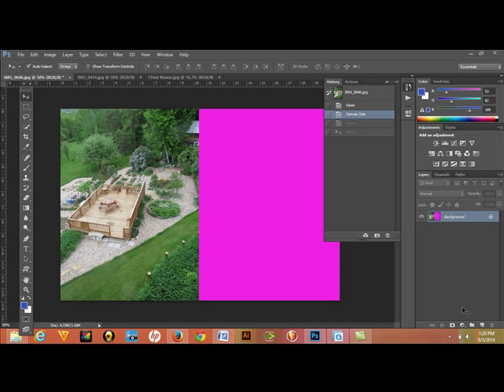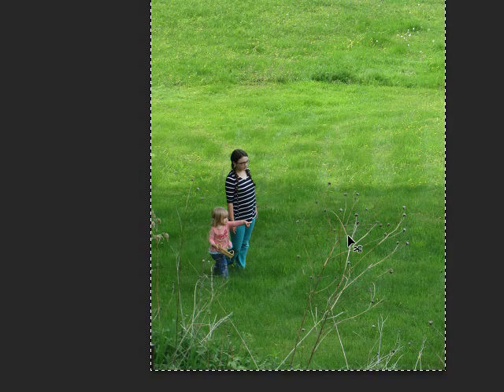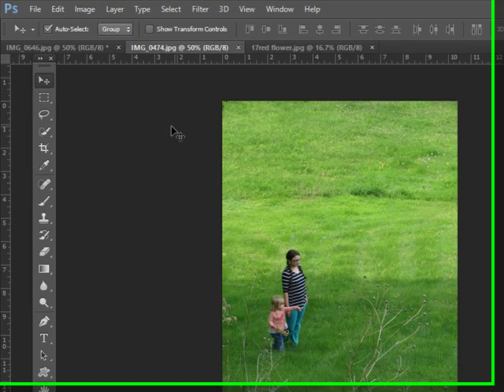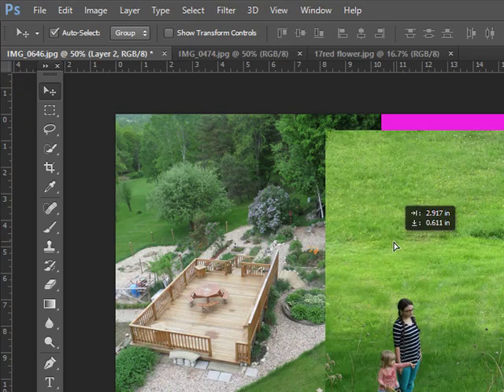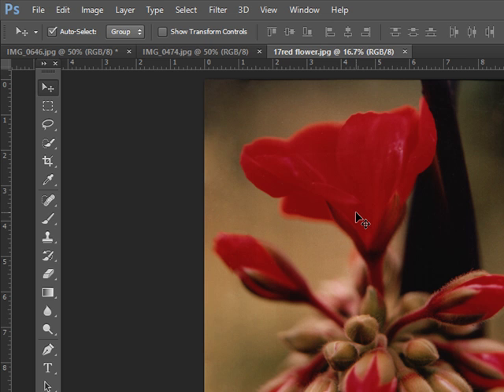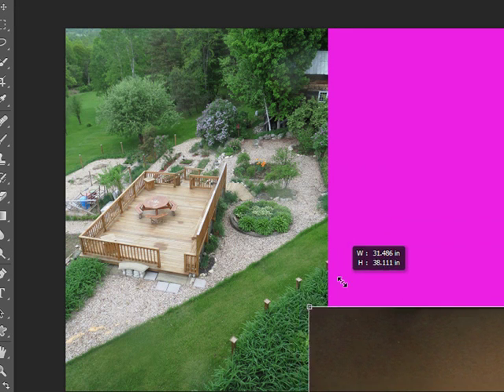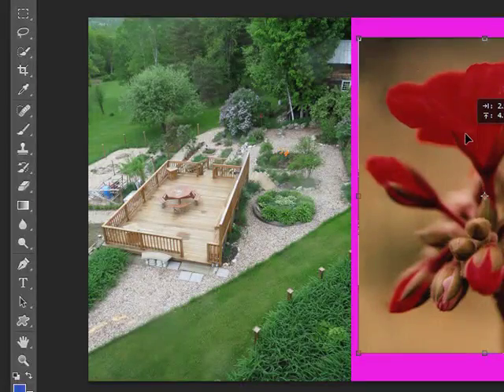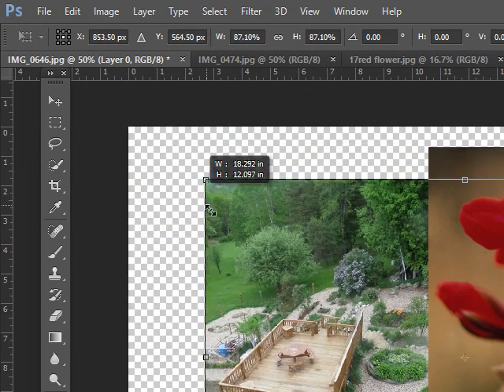copyPsteSelections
copy and paste between images and use transform to size an image.